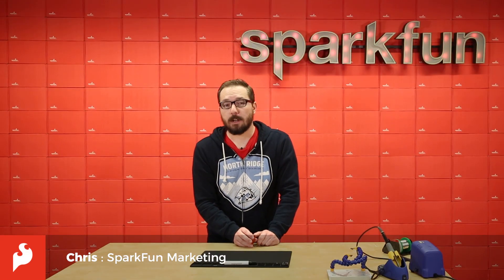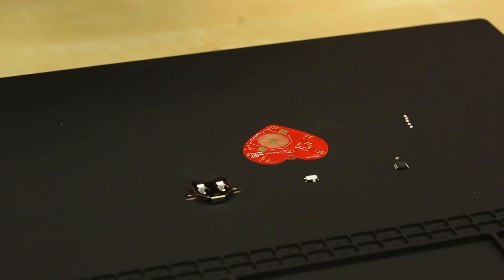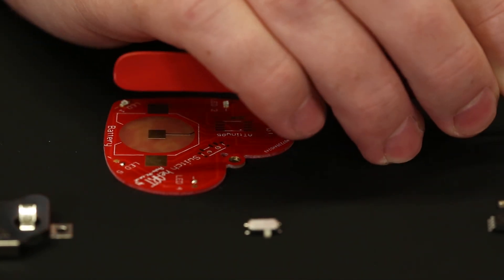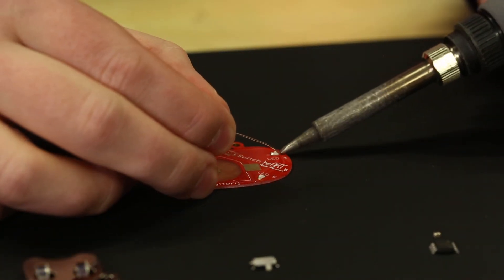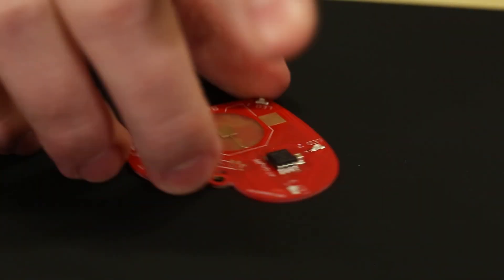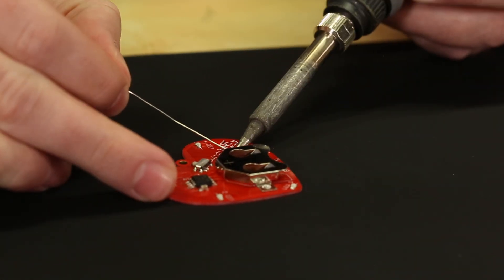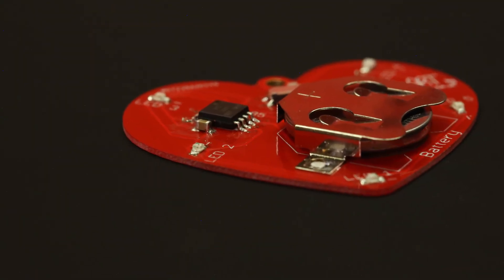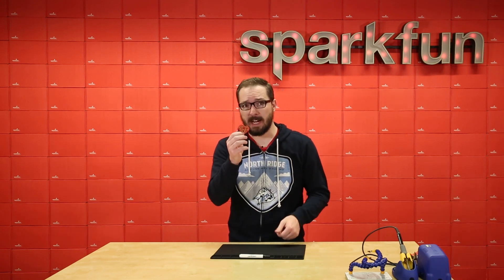Product Showcase: Heart Solder Kit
Be still my beating heart! With the heART Surface Mount Soldering Kit you will be able to learn the basics of SMD soldering by being able to assemble a beating heart pendant! Each heART kit takes about 20-40min to assemble depending on your soldering skill level with basic soldering materials (not included). This little kit provides a great learning tool to help you practice and improve your overall soldering skills without proving to be an impossible challenge!